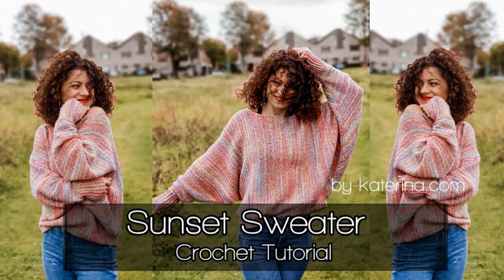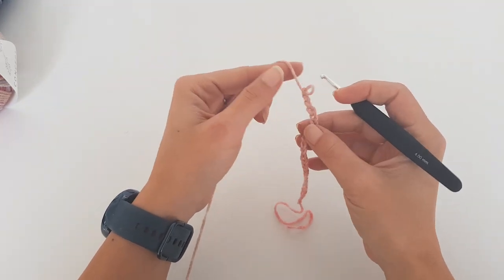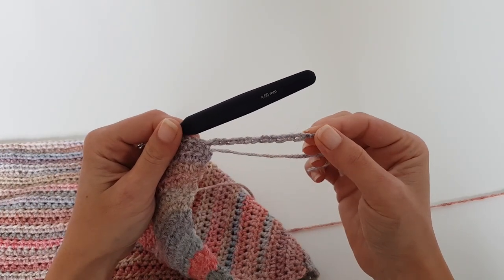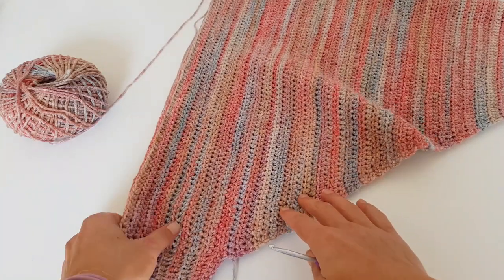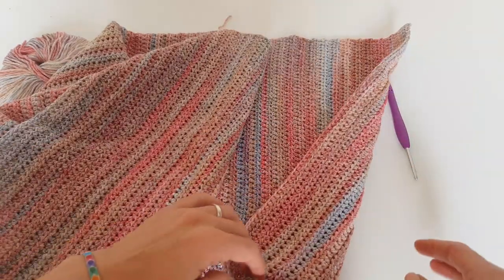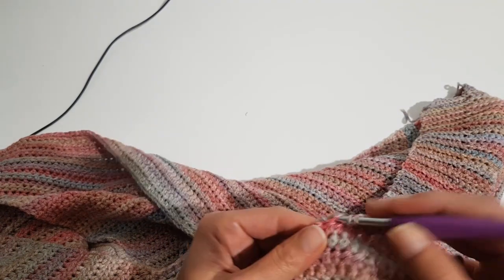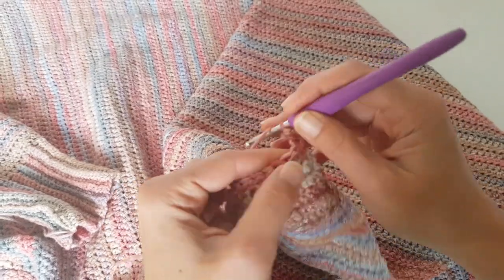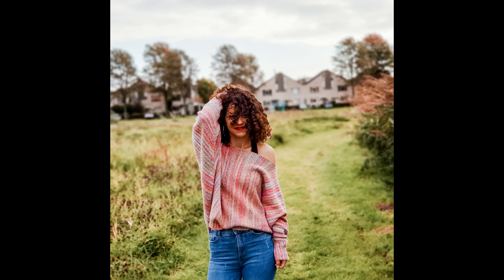Sunset Sweater. Crochet Tutorial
This video is for size Small and it's the size worn in the photos.